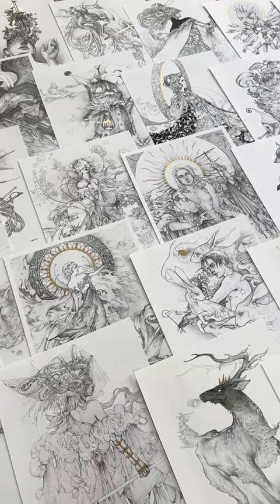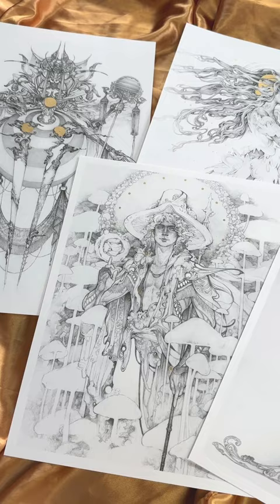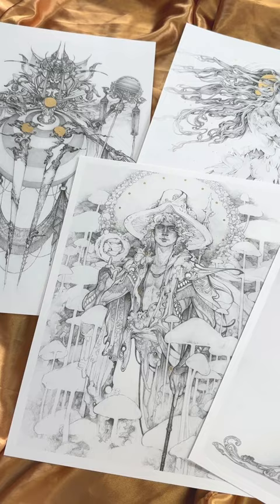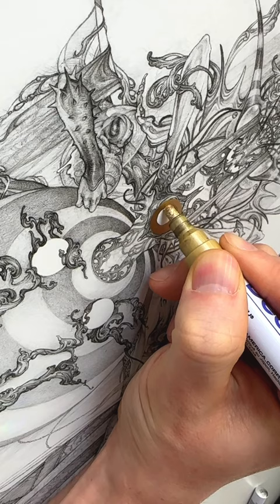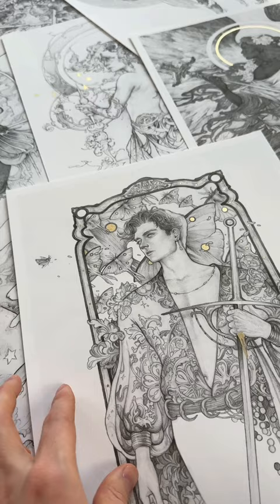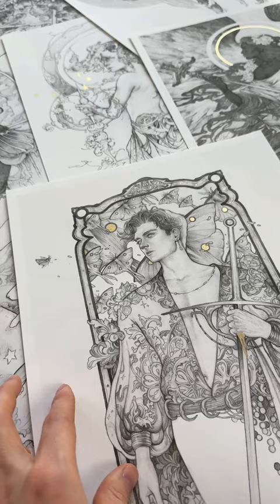New Art Prints and Originals now Available!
I reformatted every print to be a standard frame size, and I still hand gold every single one! You can see the entire lineup from my shop!